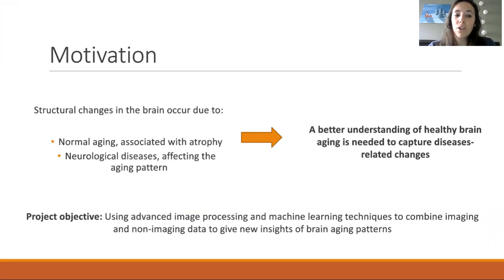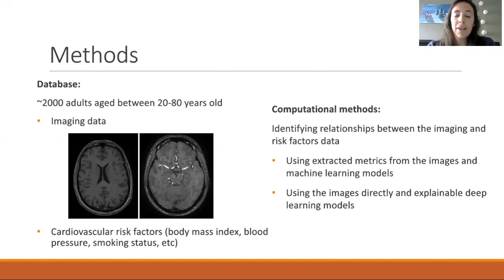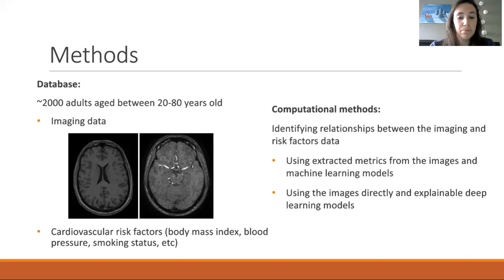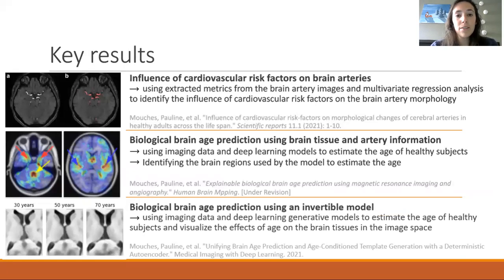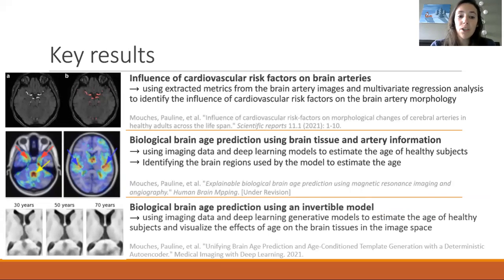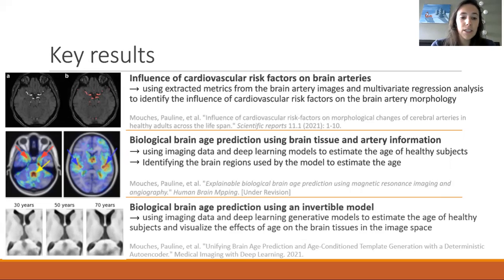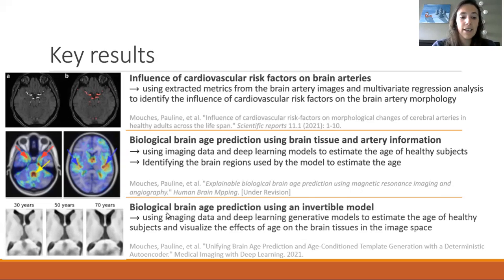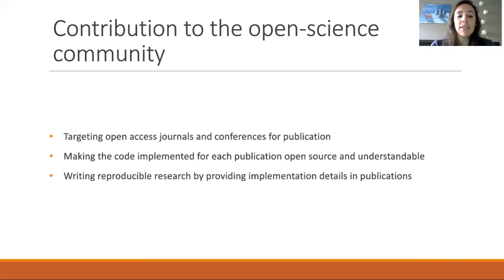Pauline Mouches - CONP Lightning Talk 2021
Pauline Mouches presents her CONP project in a short talk entitled “Studying healthy brain aging”.